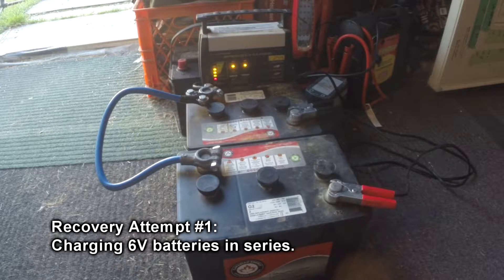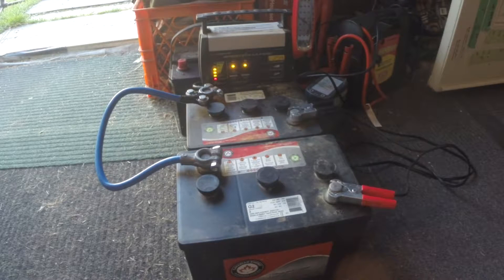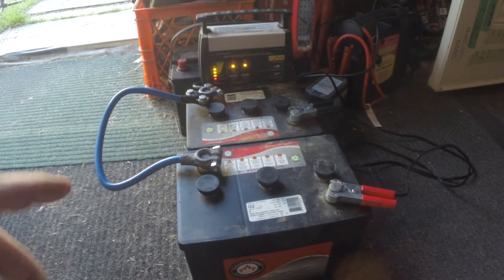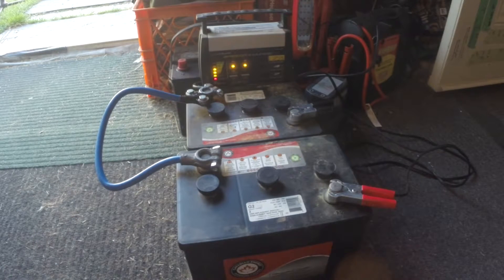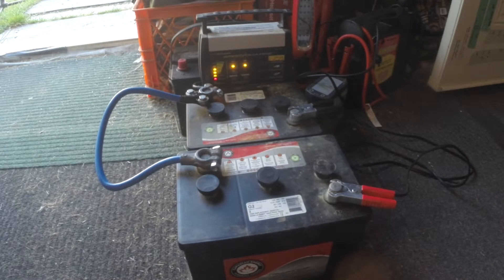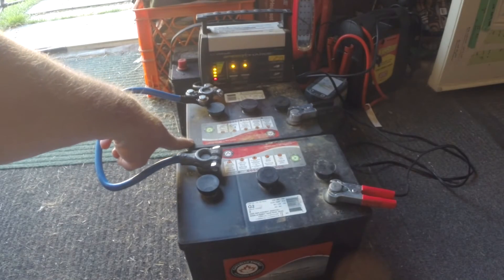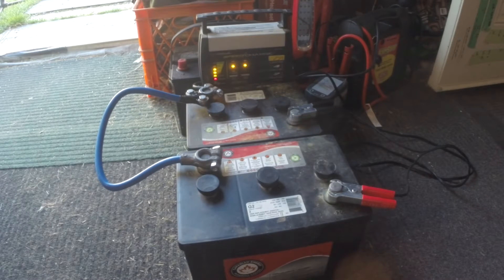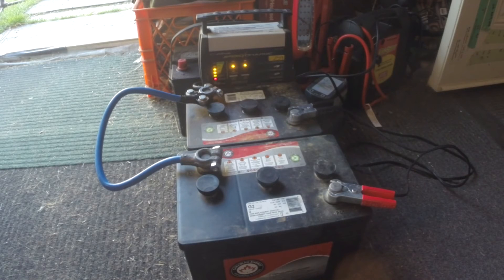Charging 6V Batteries in Series (Part 1)